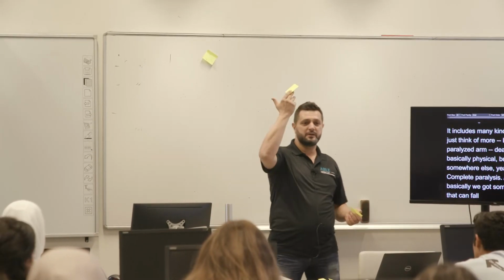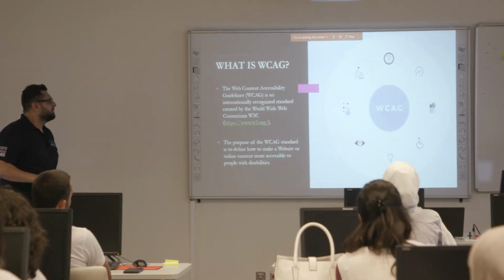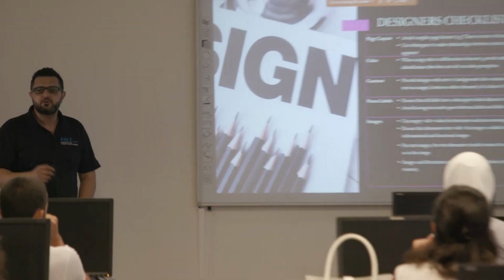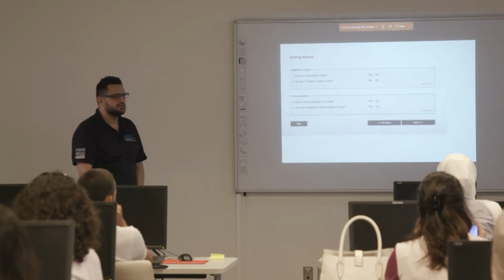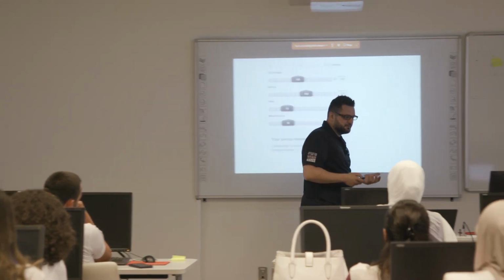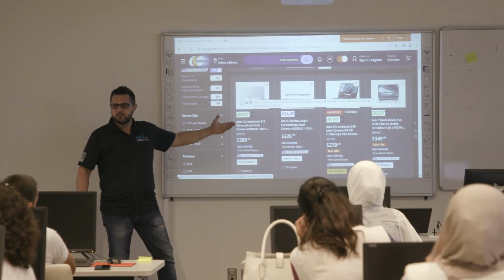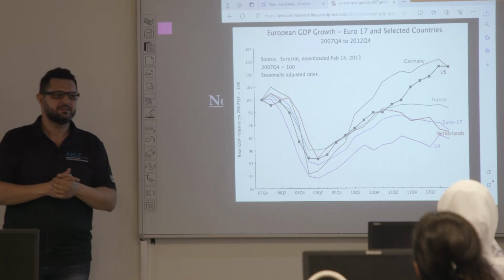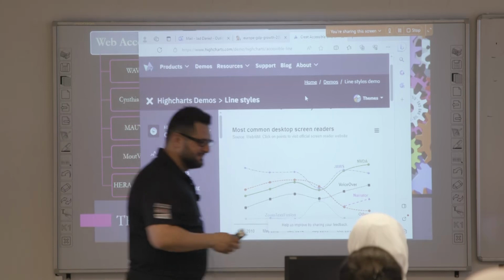AUB ABLE Summit 2023 - Jad Daniel - Inclusive Design Guidelines & Tips for Digital Content